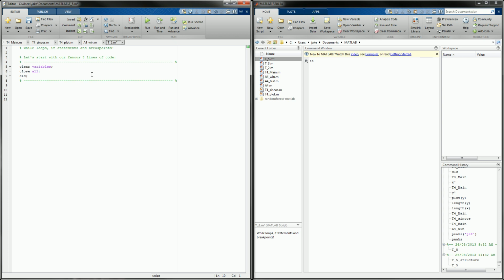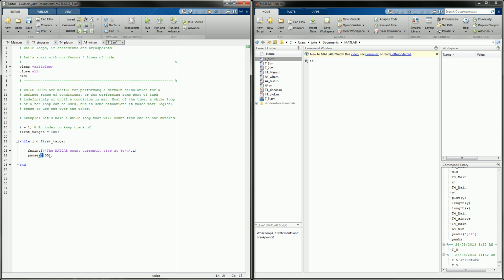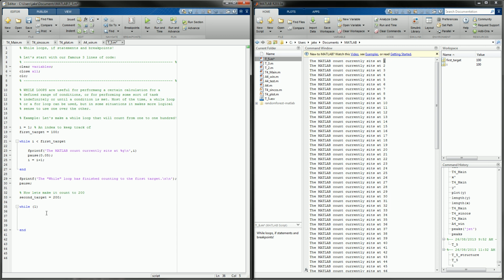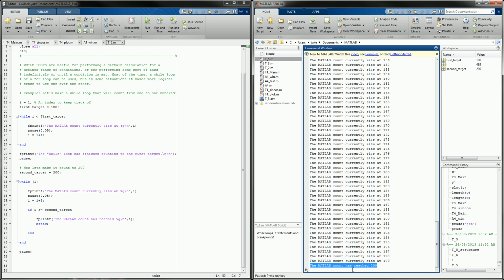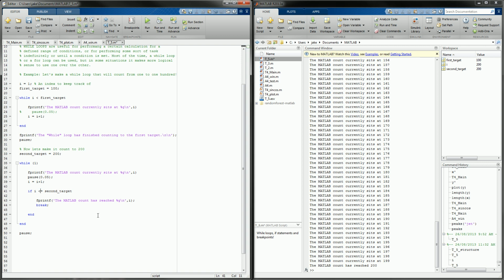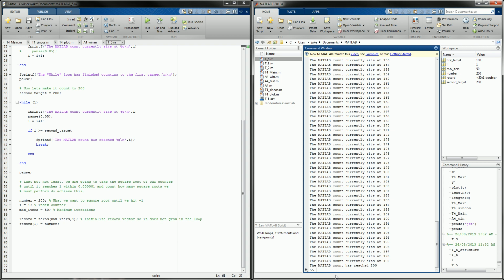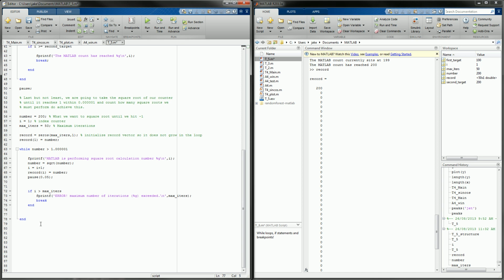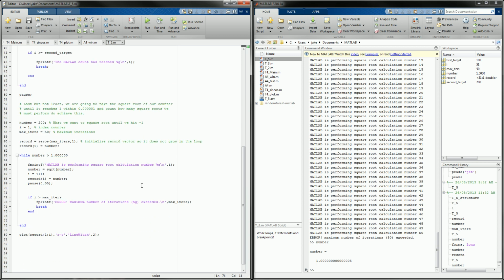MATLAB Tutorial 5 - WHILE Loops and intro to logic statements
This tutorial takes a brief look at using WHILE loops, IF statements, and using breakpoints for troubleshooting.